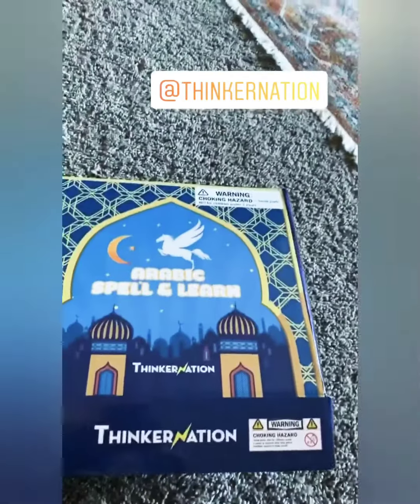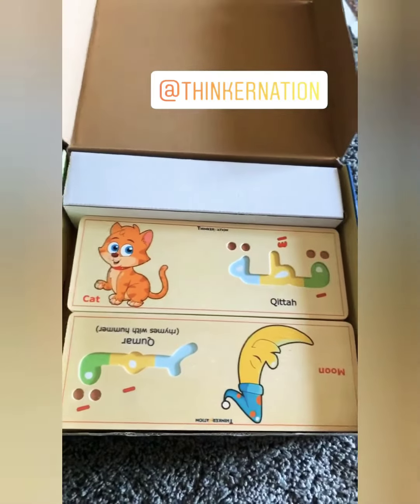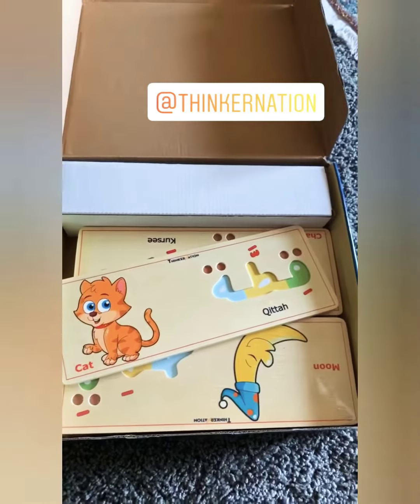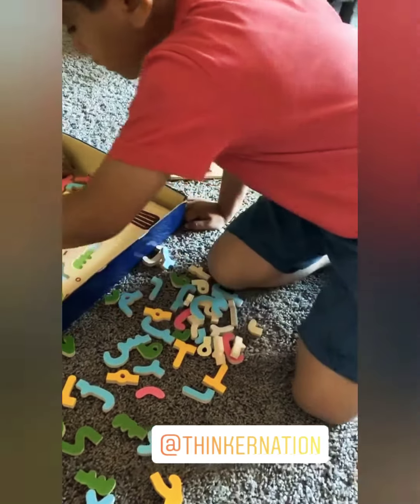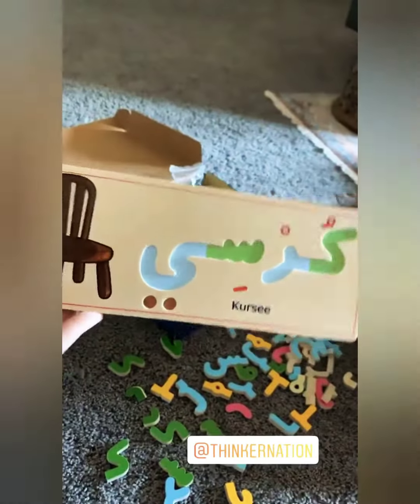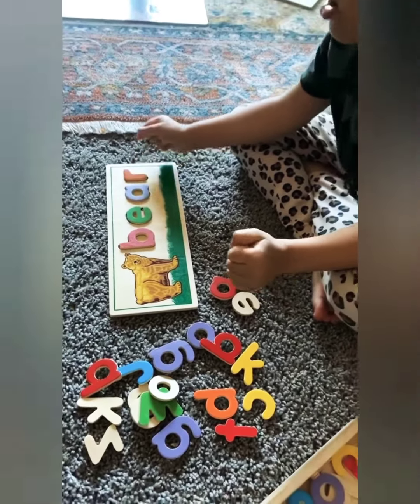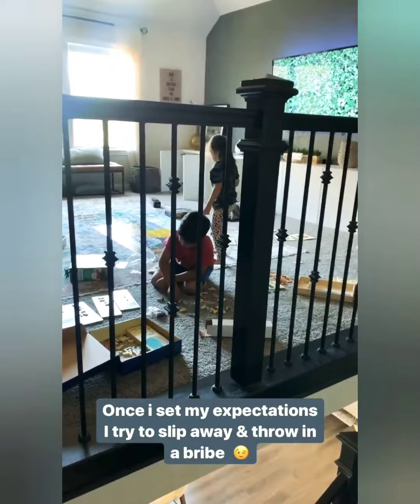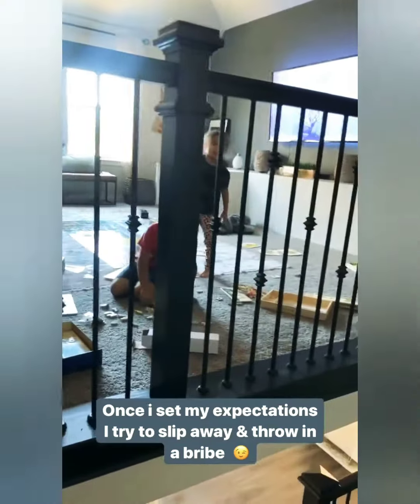Thoughts on the Arabic Spell and Learn puzzle, from Sr. Aisha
Thank you so much Sr. @honestlyaisha for sharing your experience with our Arabic Spell and Learn puzzle, Jazak'Allahu-Khair 💓 😁 💞.⠀ ⠀